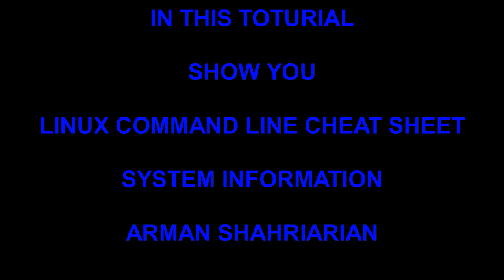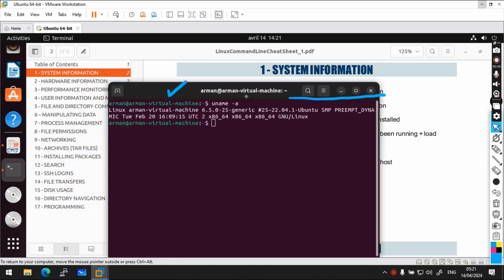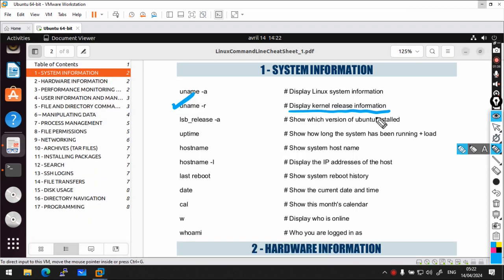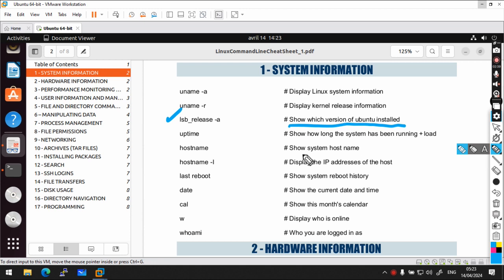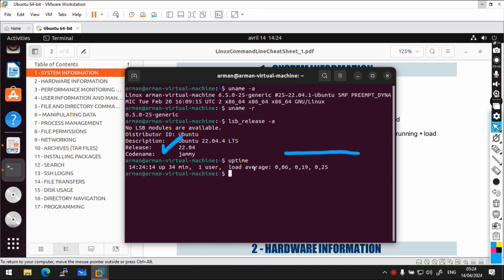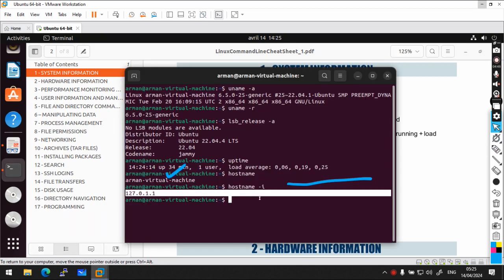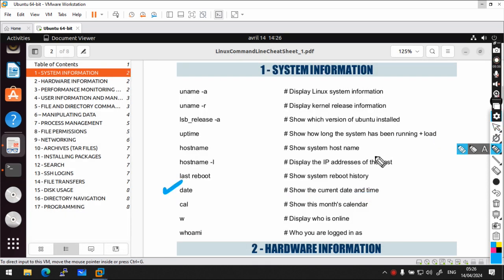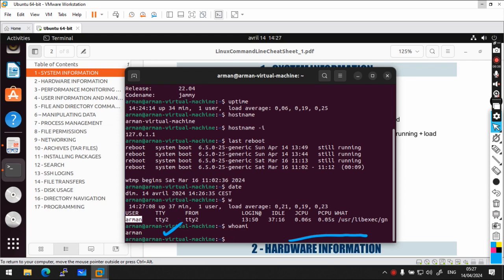LINUX COMMAND LINE CHEAT SHEET-SYSTEM INFORMATION